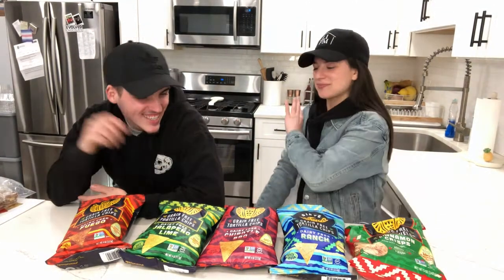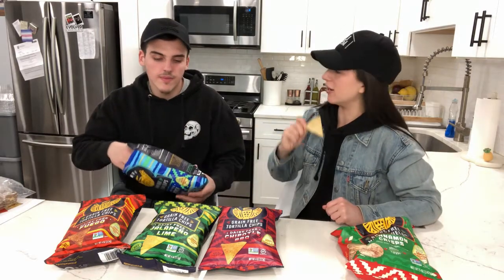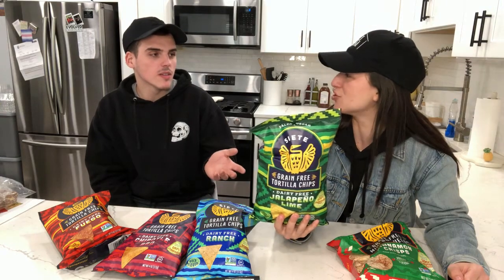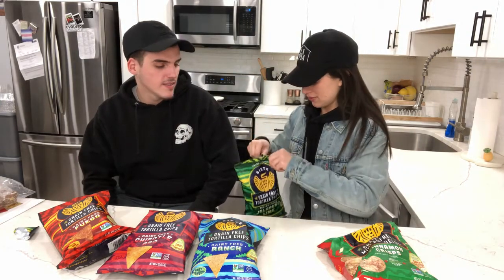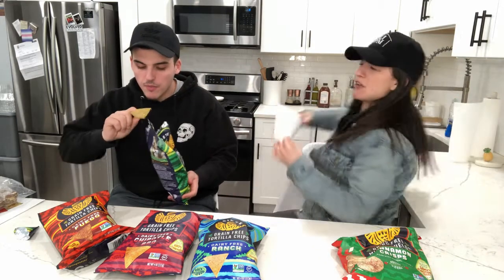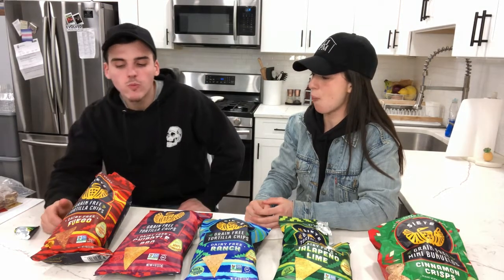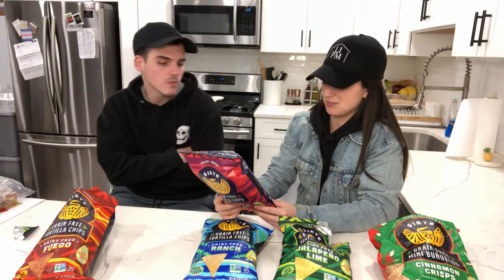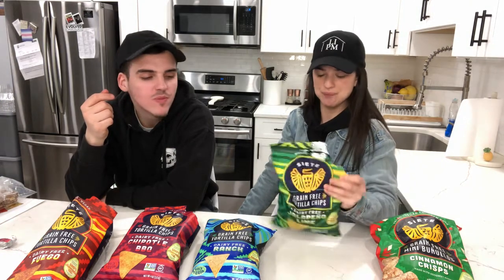Gluten Free Review - Siete Tortilla Chips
In this episode we review 5 different flavors of Siete Tortilla Chips!

All of their chips are gluten free, grain free, dairy free, paleo & vegan.

If you are interested in trying any of the products from this company go to
or visit them on Instagram @sietefoods.

The purpose of Gluten Free with Brie & DJ is to show those living with celiac disease, gluten sensitivities or even without, the high & lows of certain products.